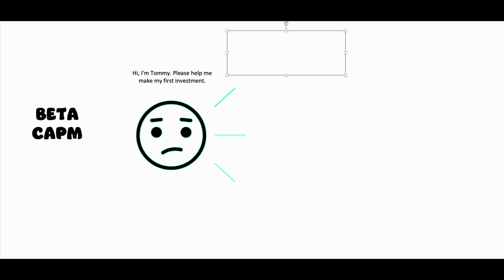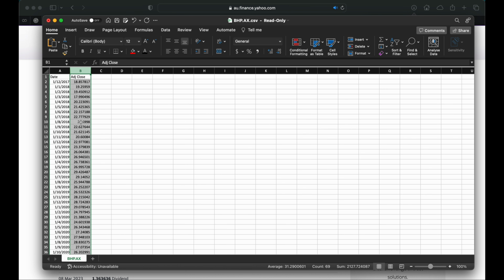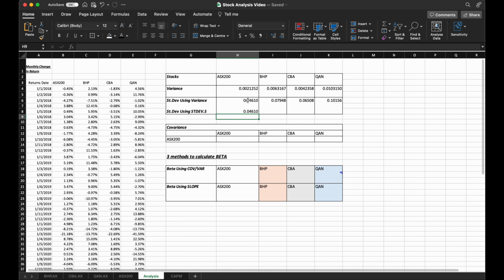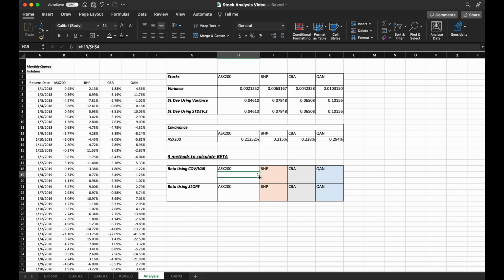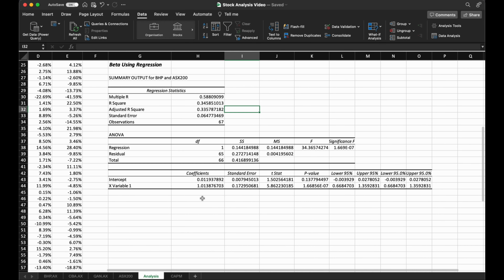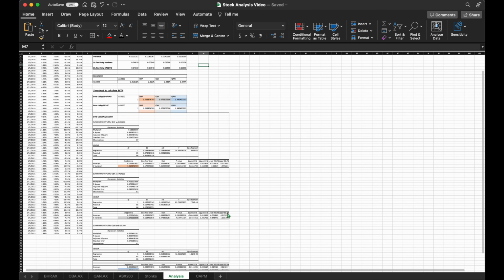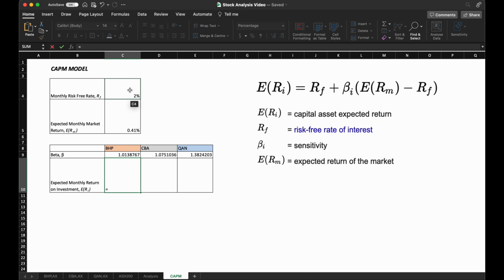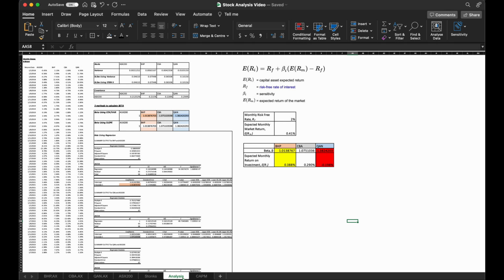Calculating a Stock's Expected Return: Using Beta and CAPM Analysis in Excel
How to calculate a stock's expected return using the Capital Assets Pricing Model in Excel.

1️⃣ Obtain historical data from dates X to Y. Use adjusted closing prices to calculate change in returns.

2️⃣ Calculate Beta, which is shown in 3 different methods: Covariance / Variance, SLOPE function, and Regression.

3️⃣ Input values into CAPM Model.

0:00 - Introduction
1:40 - Obtaining and cleansing data
3:40 - Variance
5:10 - Covariance
5:45 - Calculating Beta Method 1: COV/VAR
6:30 - Calculating Beta Method 2: SLOPE function
7:03 - Calculating Beta Method 3: Regression Analysis
9:23 - CAPM
12:12 - Conclusion
14:11 - References